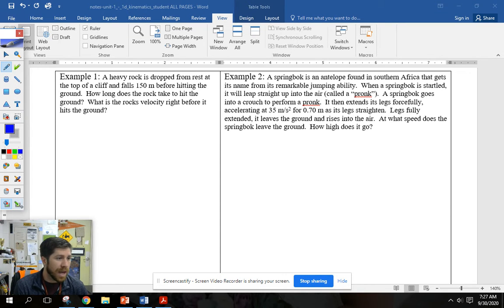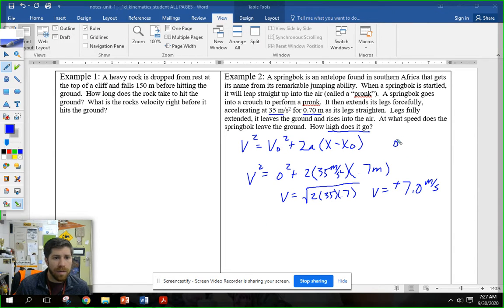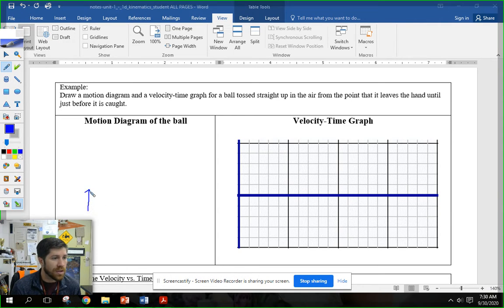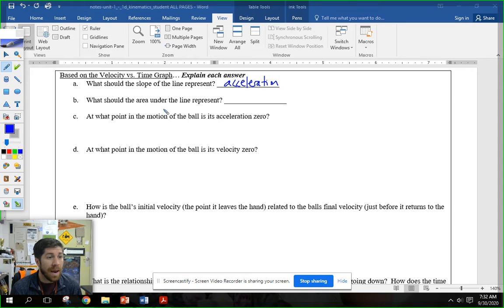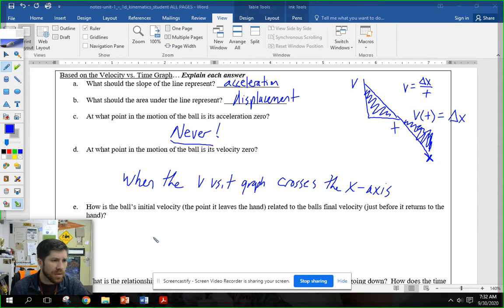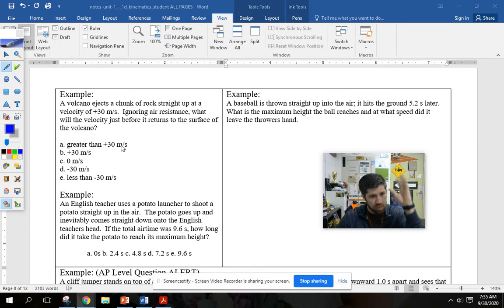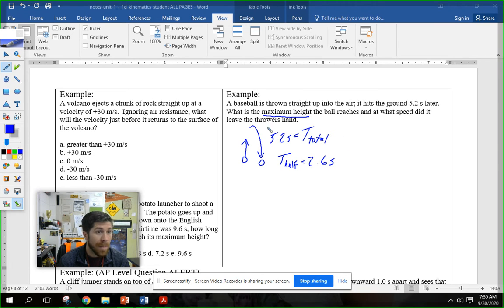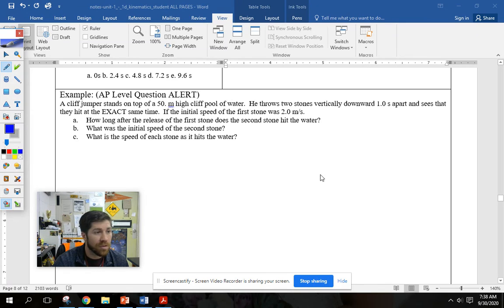Freefall notes (Springbok to end)